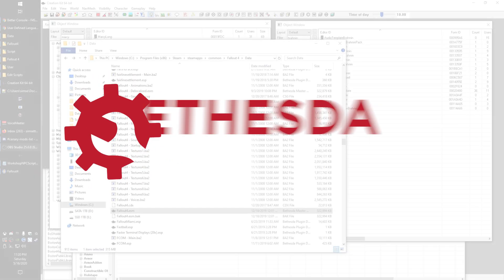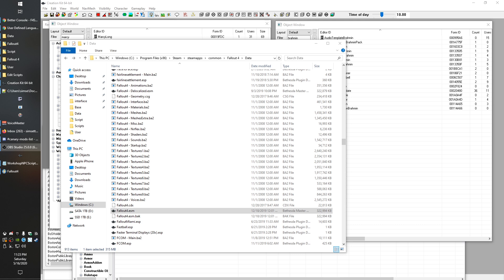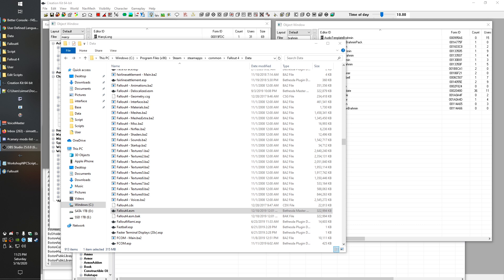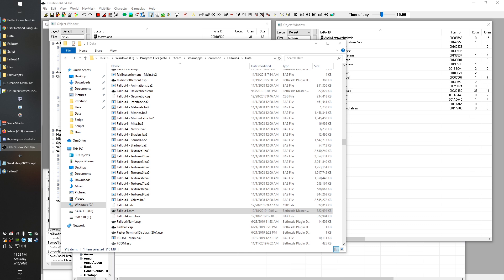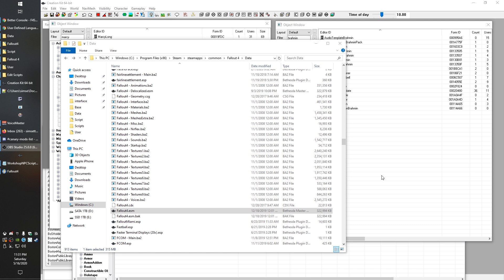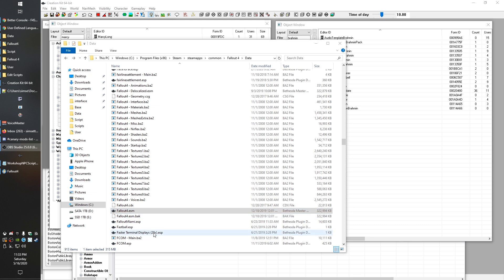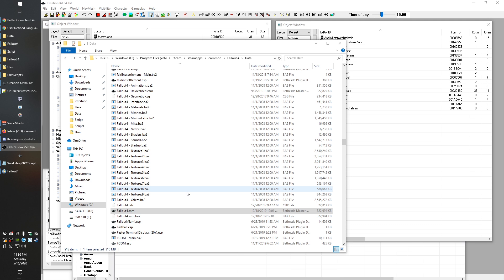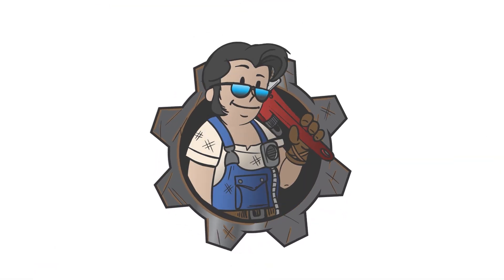Bethesda Mod School: Fundamentals - What is a Plugin?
In this first Fundamentals video, kinggath introduces the concept of these videos and then goes over the most foundational piece of knowledge - which is what the plugin file that makes up the core of a mod actually does.

Required Knowledge:

- Have played with mods on a Bethesda game.

Special Thanks